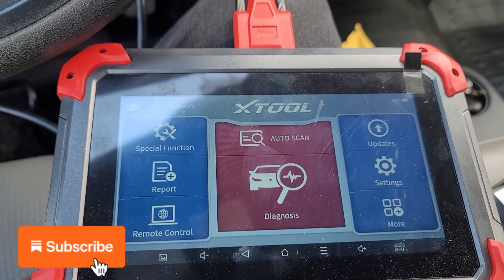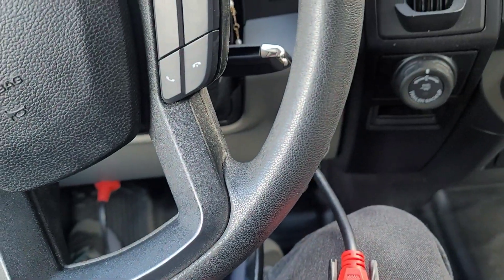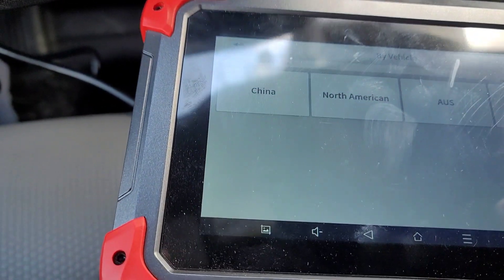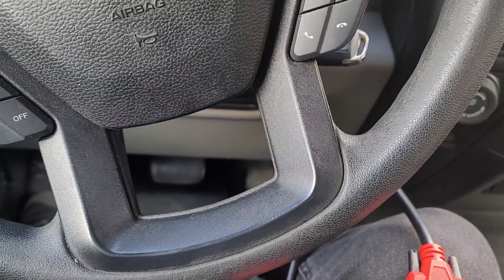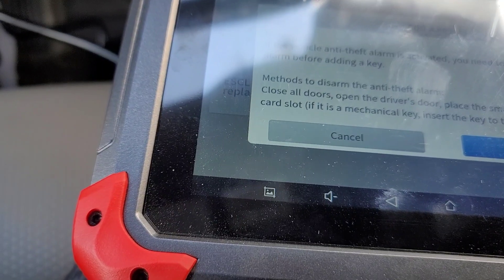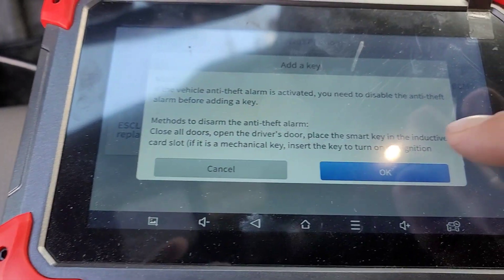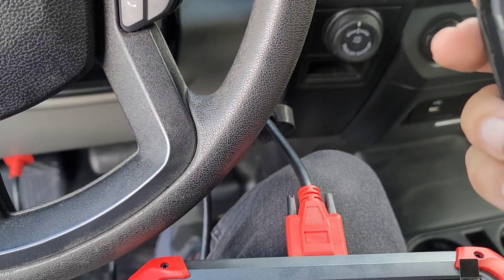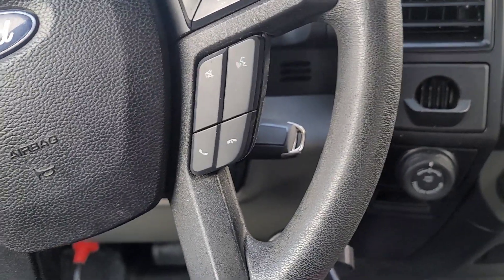2017 FORD F150 XL KEY FOB PROGRAMMING